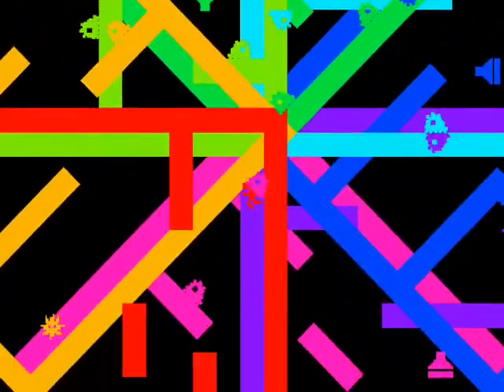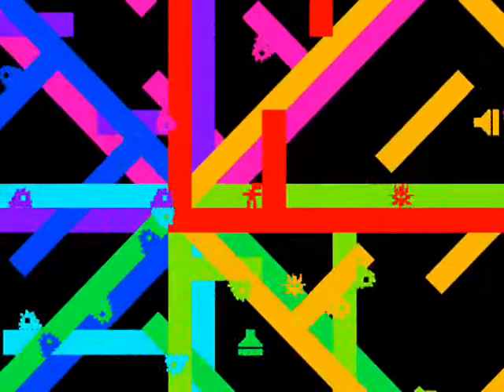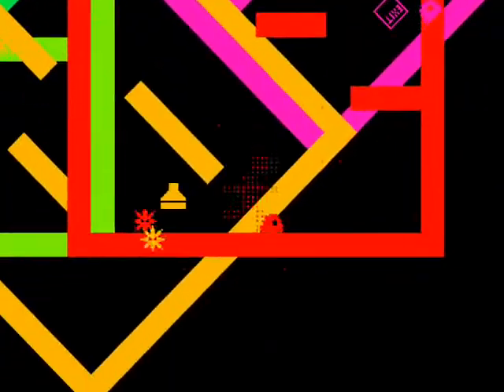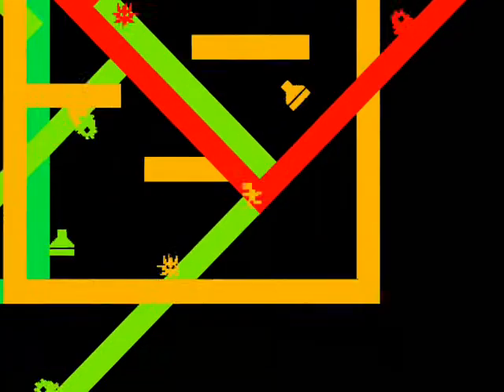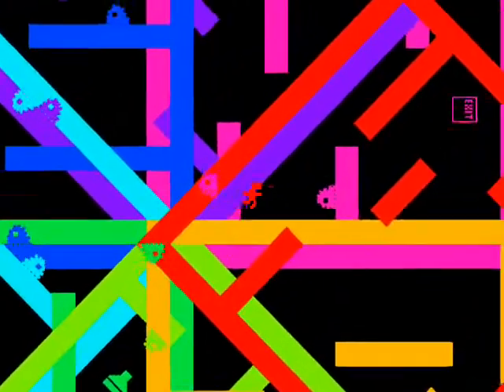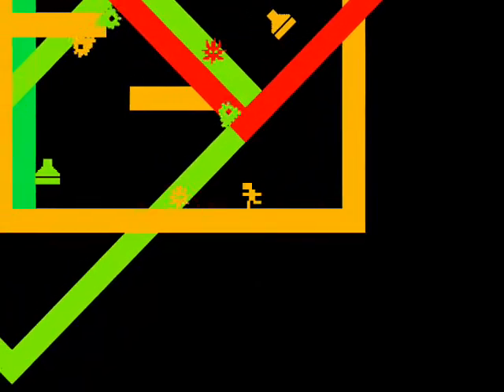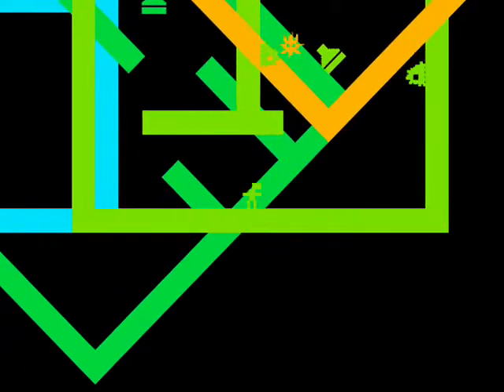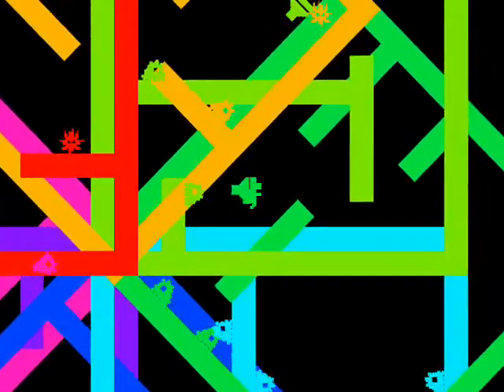Lets Play Jumpman part 7 (failure failure failure failure on one level)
yes its absolute fail!

skip it if you feel like it... its only one level of annoyance

add annotations to the failure!!!